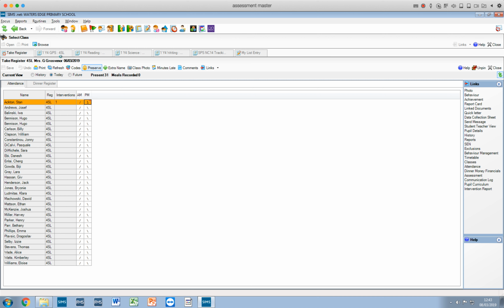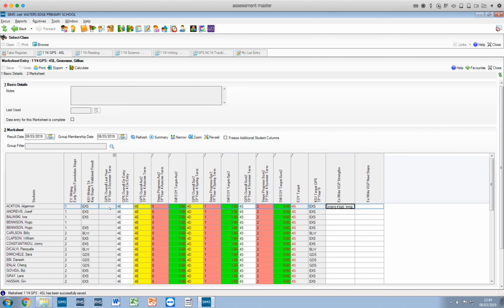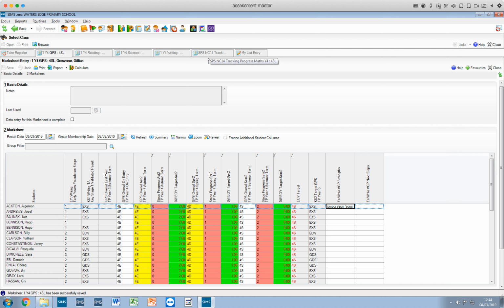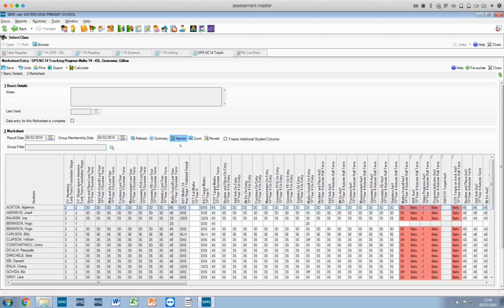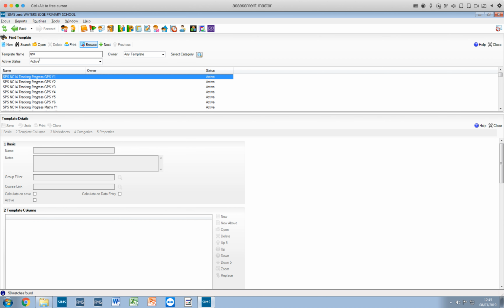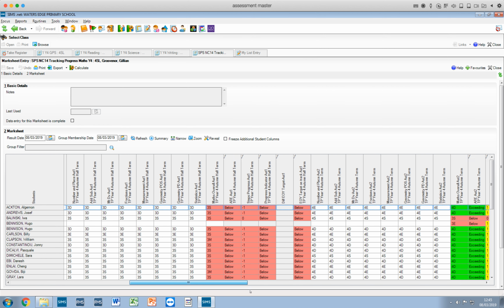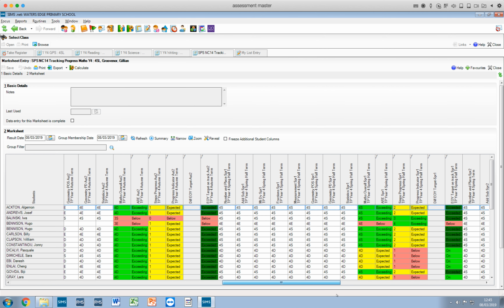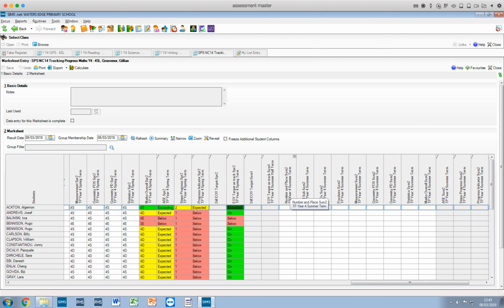SPS vs 1 Trackers - which should I use?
In this short video we take a look at the basic differences between the two families of tracker templates